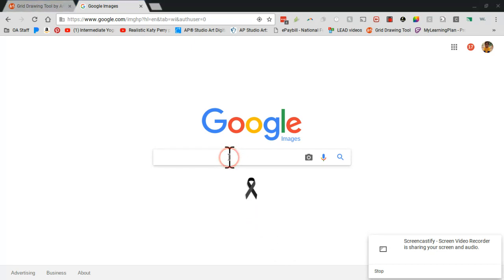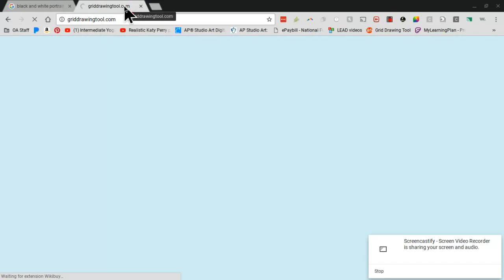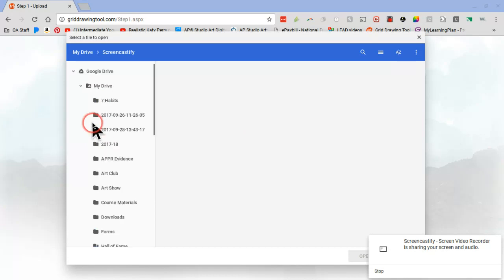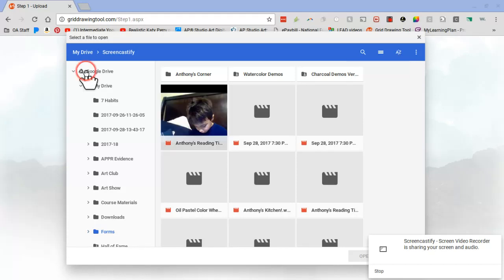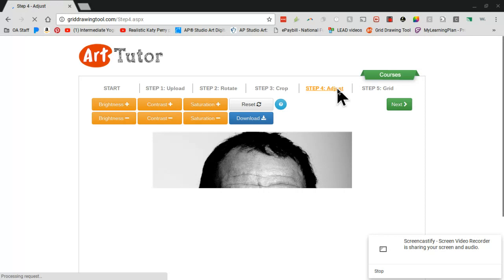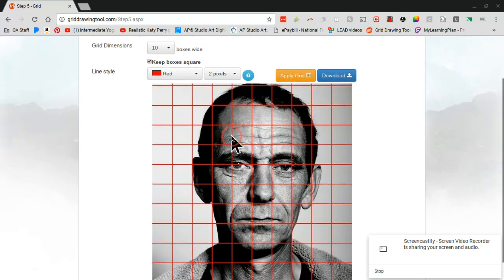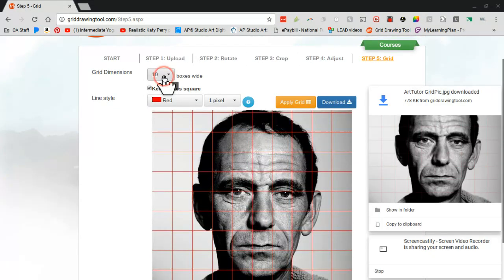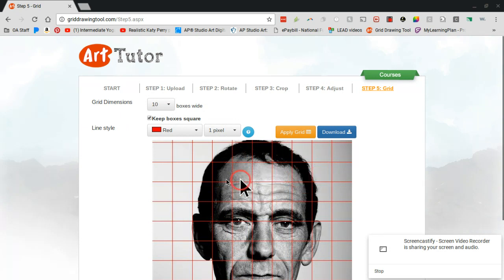Creating Digital Grids